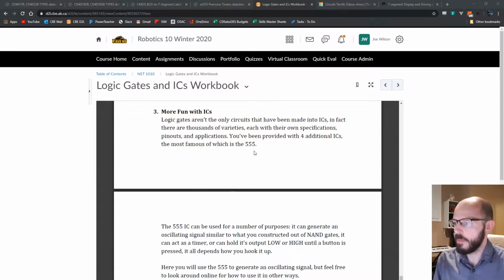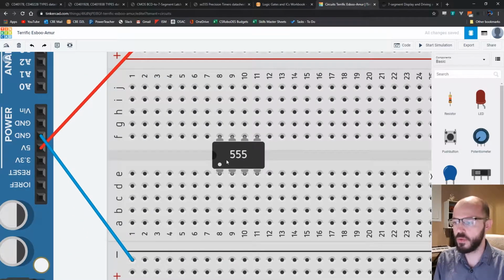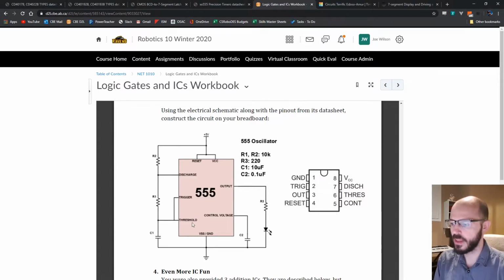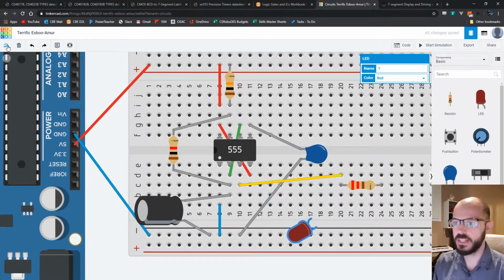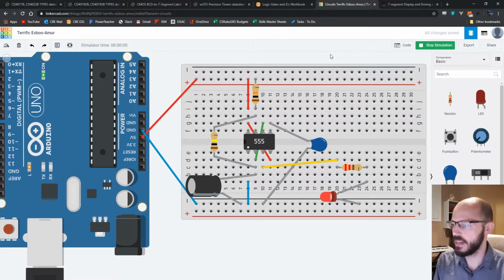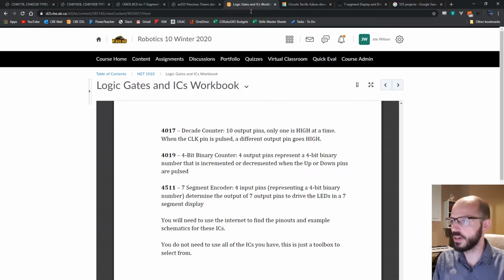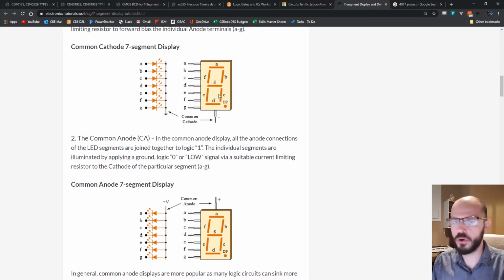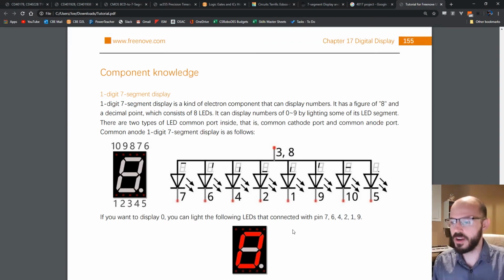Robotics 10 Digital Logic Lesson 4